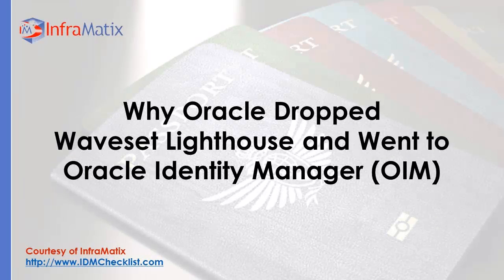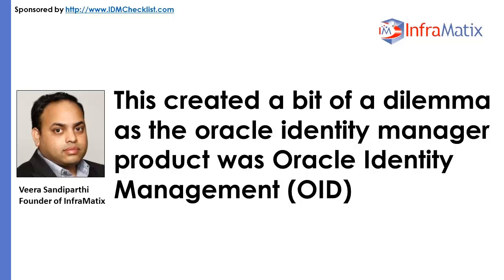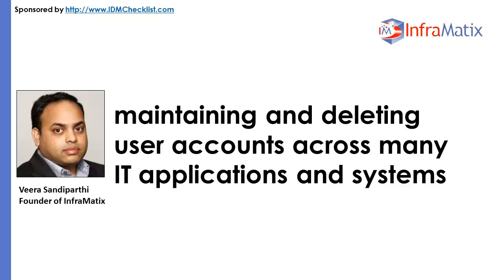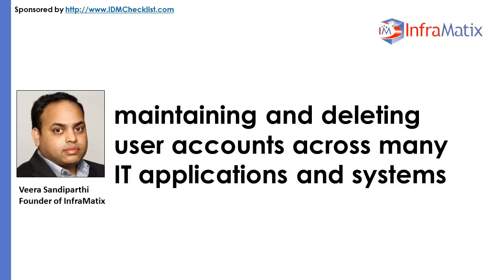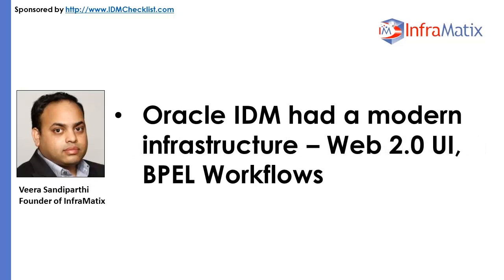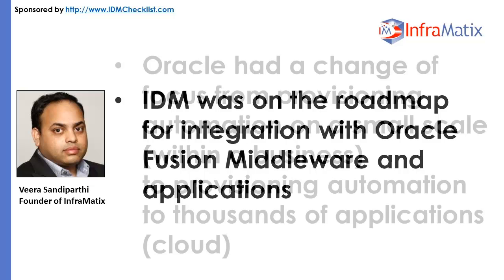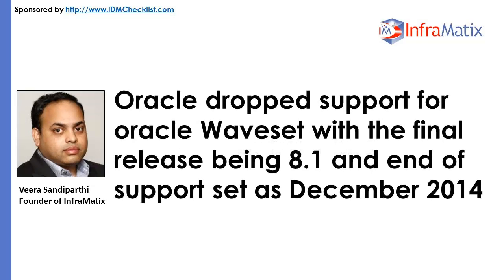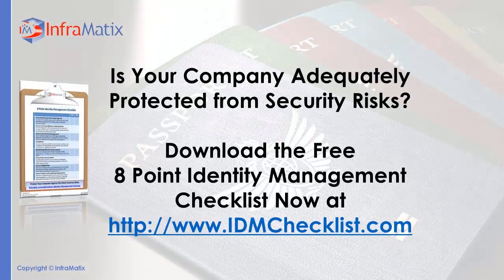Why Oracle Dropped Waveset Lighthouse and Went to Oracle Identity Manager (OIM) (Screencast)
Why was Oracle Identity Manager chosen over Sun Identity Manager (Waveset Lighthouse)? This article will show you six of the reasons behind Oracle’s decision.